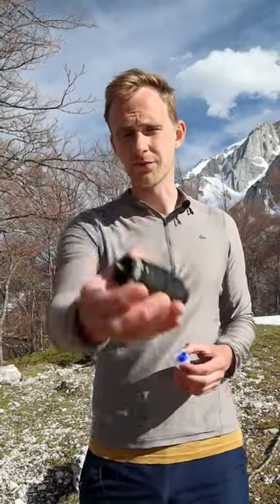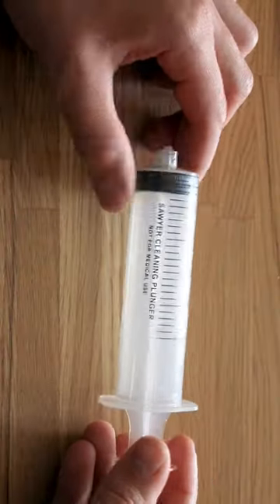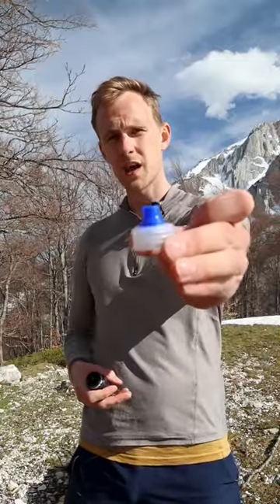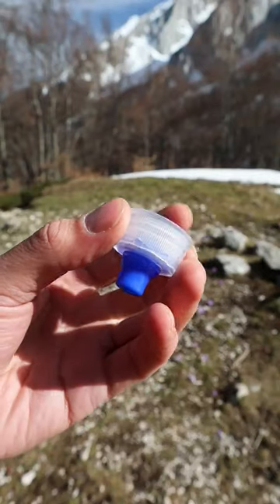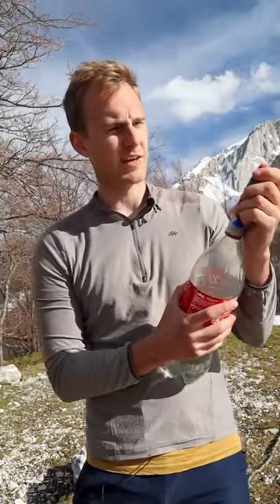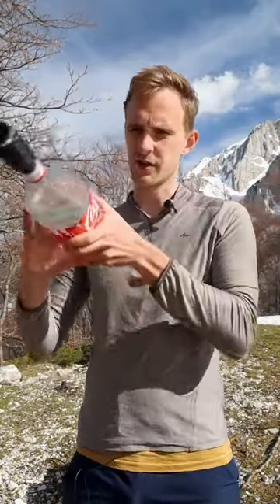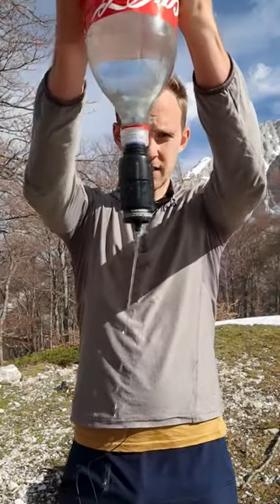Sawyer water filter owners should use this hack